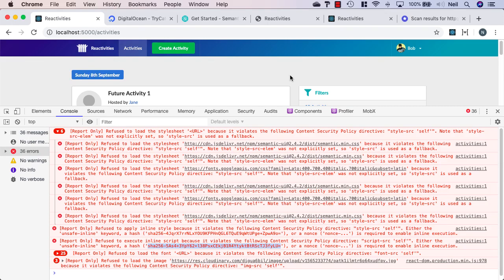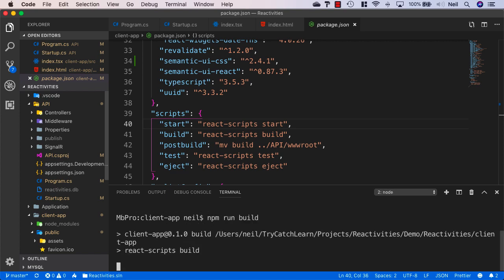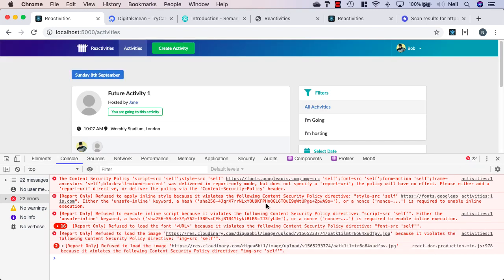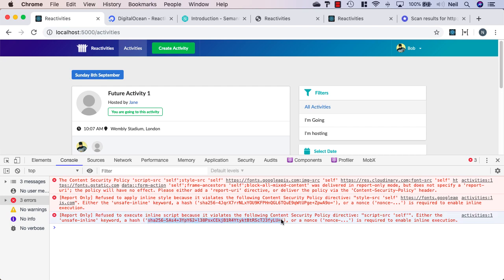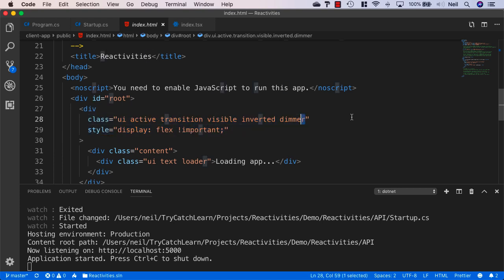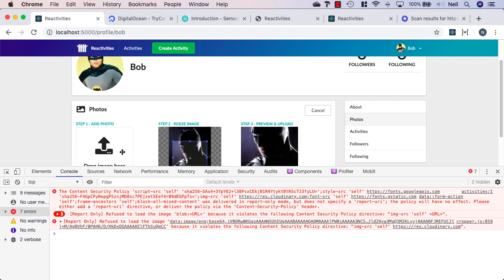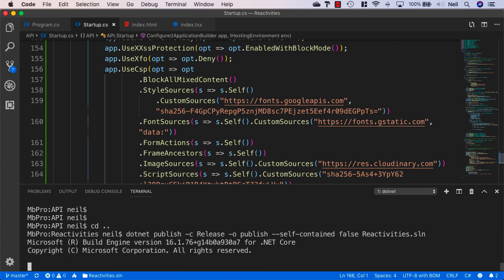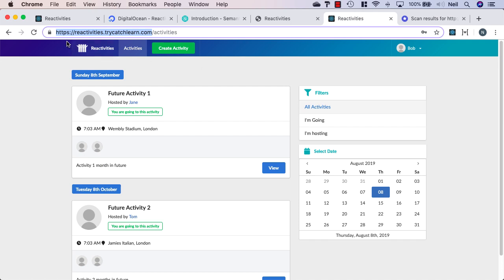Final touches and publishing Legacy Adding Content Security Policy to our API